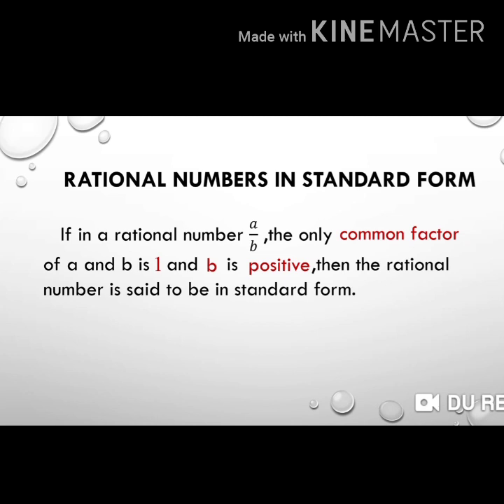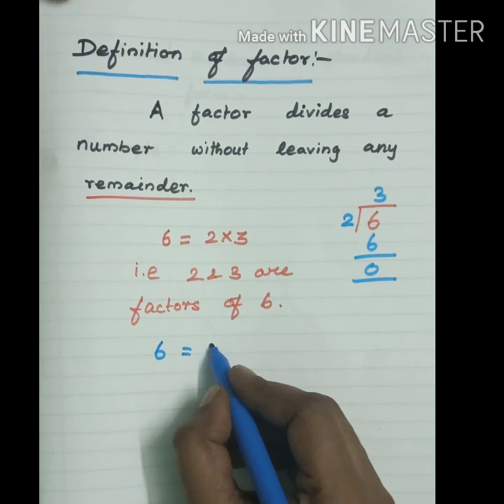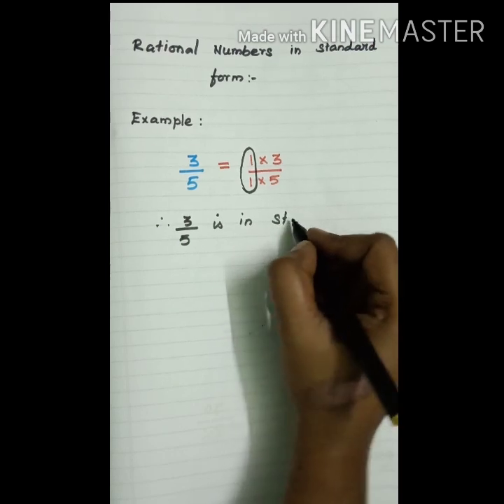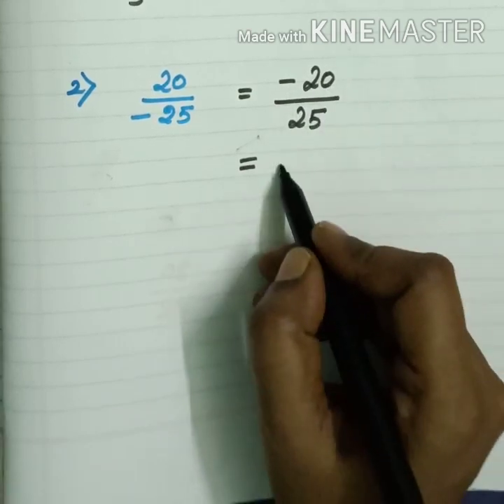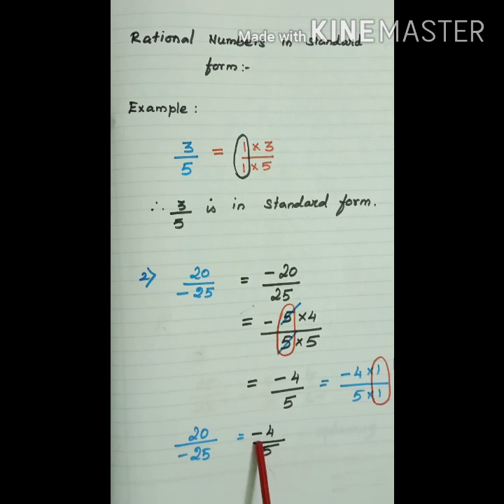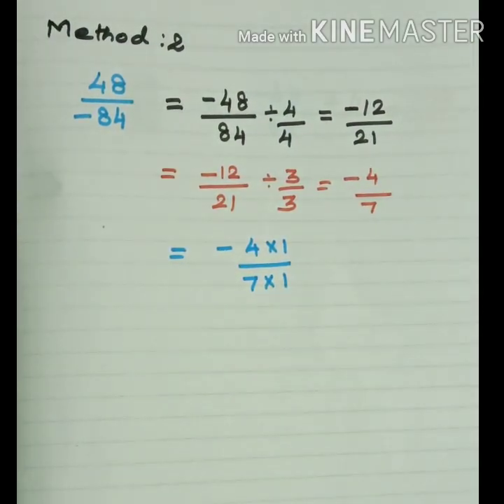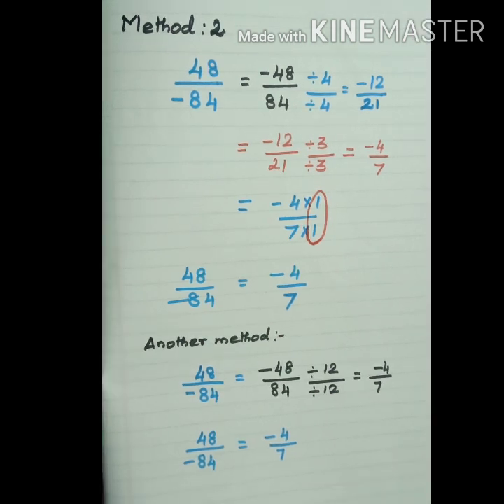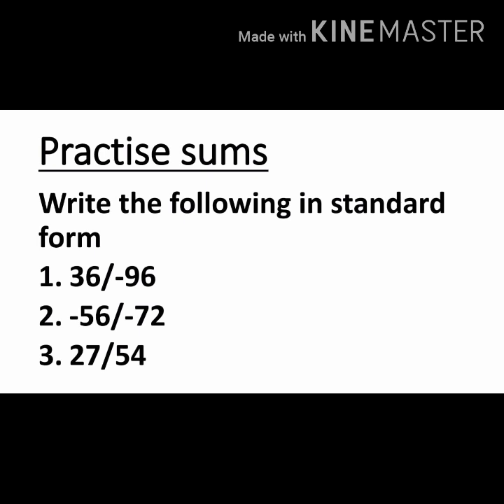Rational numbers part 2